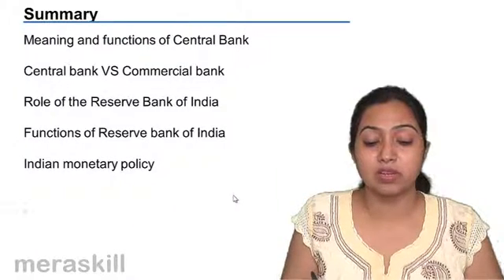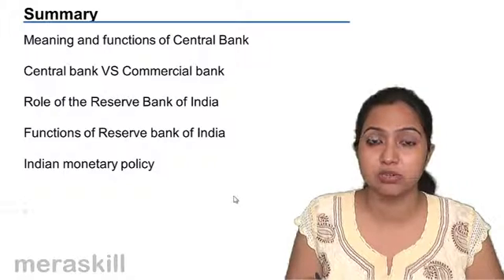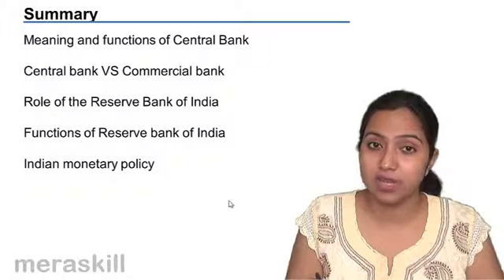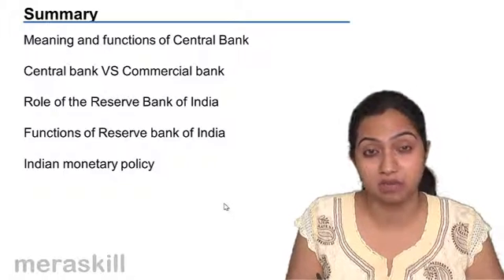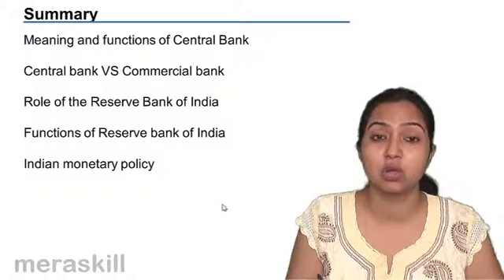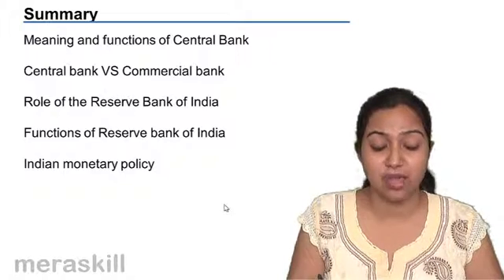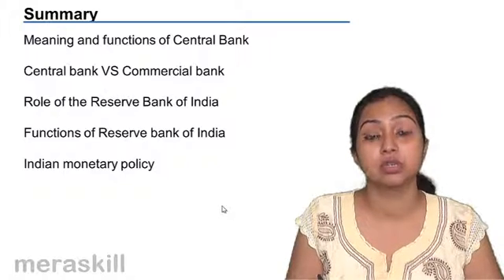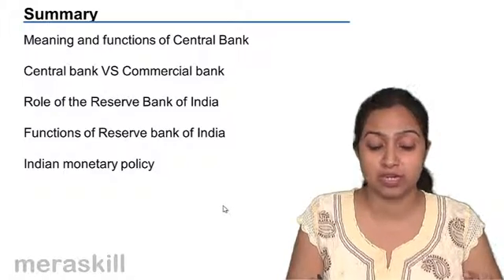Summary of Budget & Money & Banking | CA CPT | CS & CMA Foundation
Summary of Budget & Money & Banking, Learn Budget, Money and Banking, RBI. What is Budget & Fiscal Deficit? What is Balance of Payment? External Debt, Money and Commercial Banking.